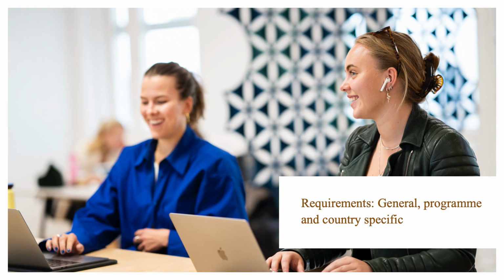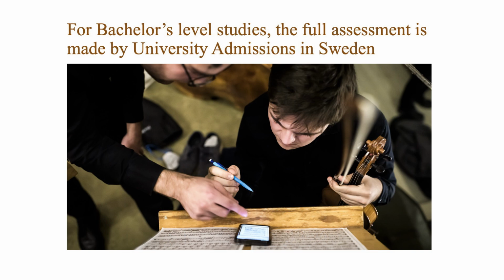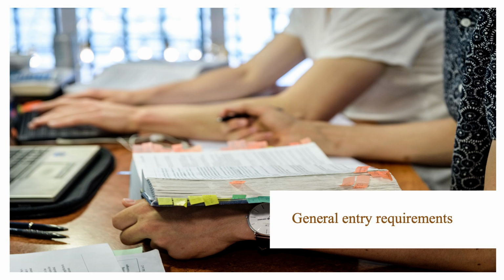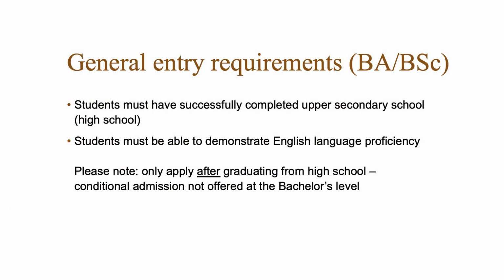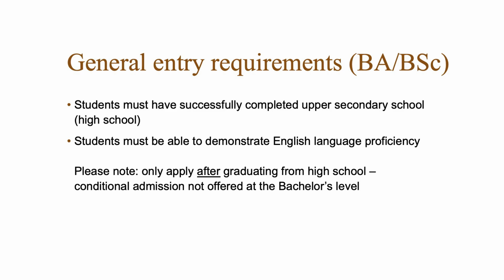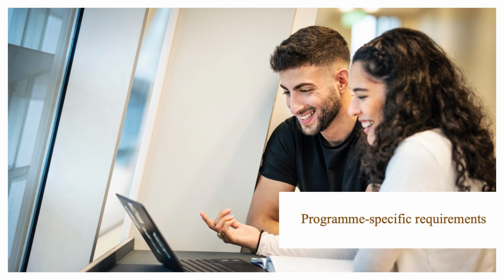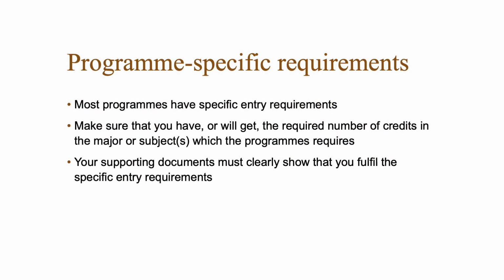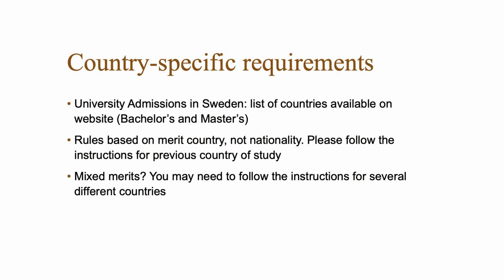Before you apply for degree studies (Study at Lund University | Part 3)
What should I think about before making an application for degree studies at Lund University?  In this presentation you can learn about a few things that are good to be aware of before actually making your application.

This is the third video in our series of pre-recorded presentations about studying at Lund University.